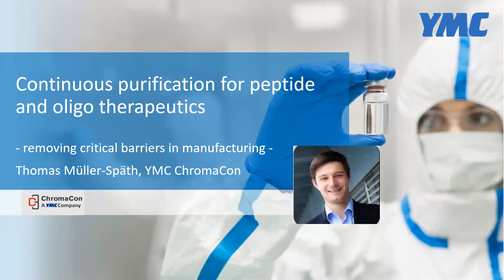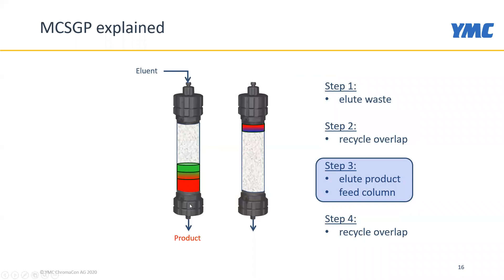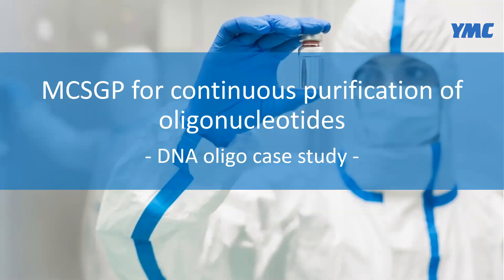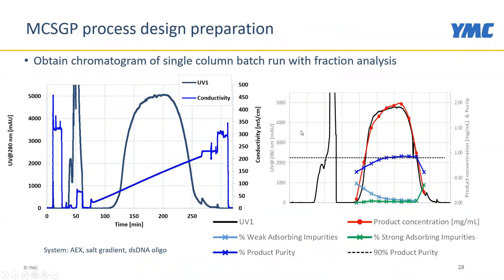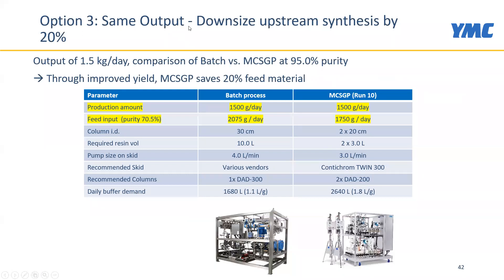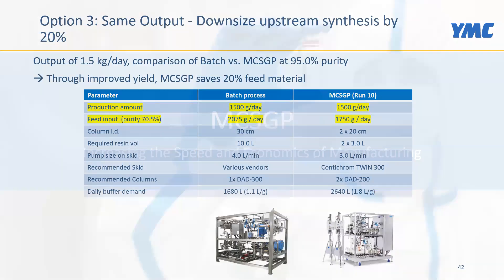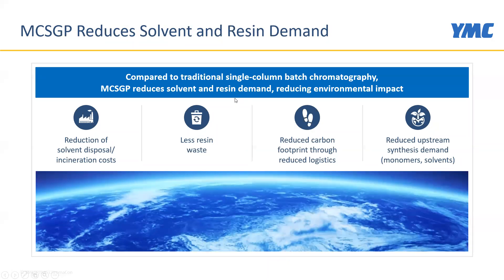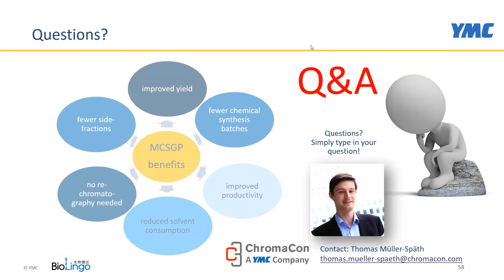Continuous purification of therapeutics - removing critical barriers in manufacturing by MCSGP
The challenges in the purification of oligonucleotides (incl. RNA / DNA) and peptides of time, cost, yield and purity can be overcome with a technique called MCSGP. Multi-column chromatography plays a key role in the future success for cost effective production of these emerging therapies. This webinar illustrates how MCSGP works and then provides Case Studies of the technology on RNA and DNA feed stocks.